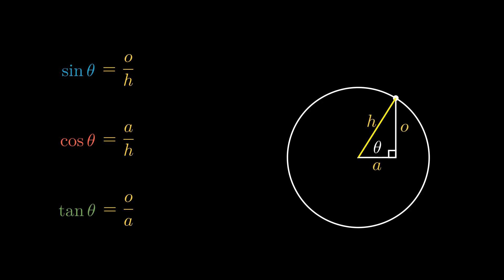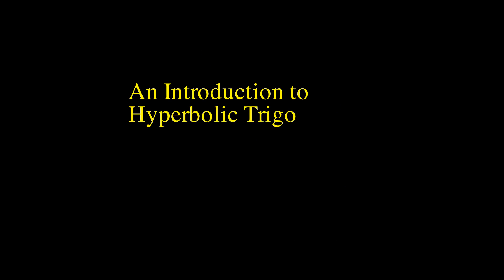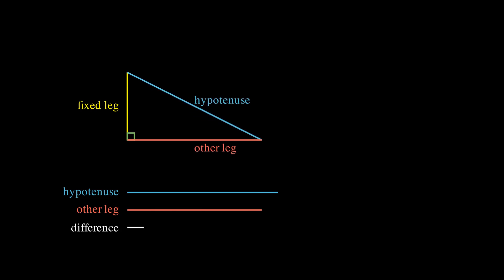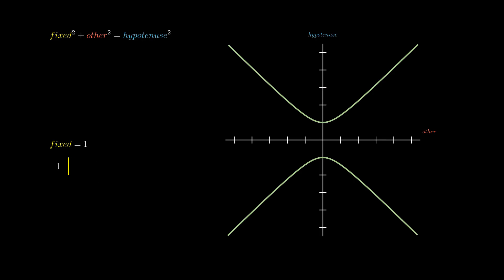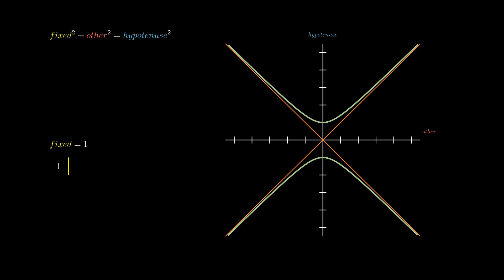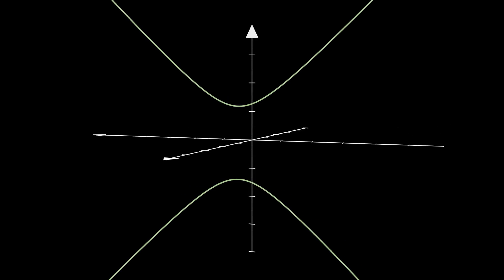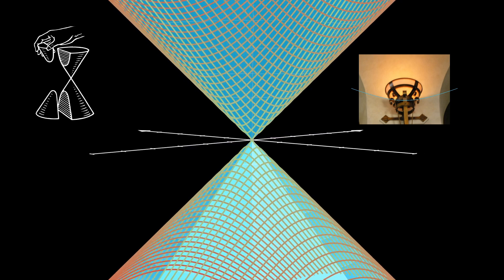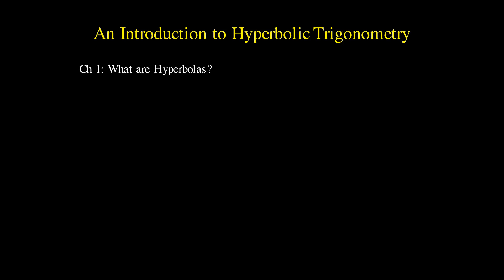What are Hyperbolas? | Ch 1, Hyperbolic Trigonometry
This is the first chapter in a series about hyperbolas from first principles, reimagining trigonometry using hyperbolas instead of circles.  This first chapter defines hyperbolas and hyperbolic relationships and sets some foreshadowings for later chapters

This is my completed submission to the some2 contest, put on by @3blue1brown.